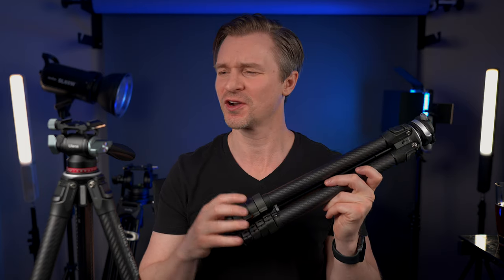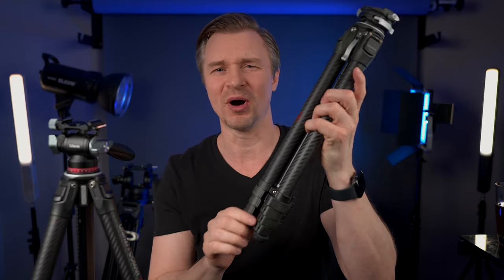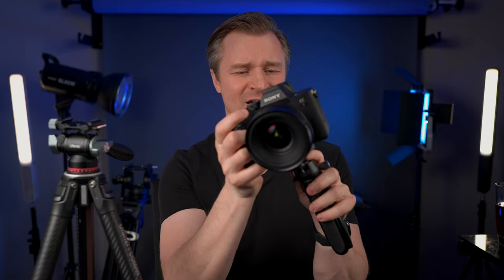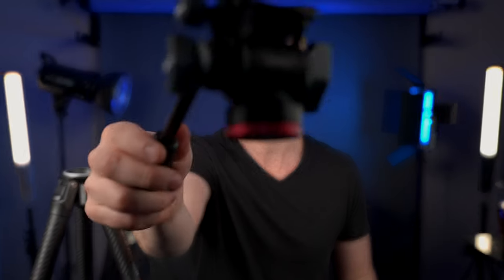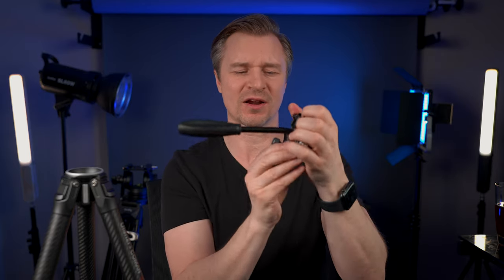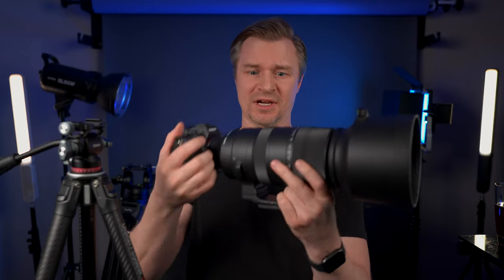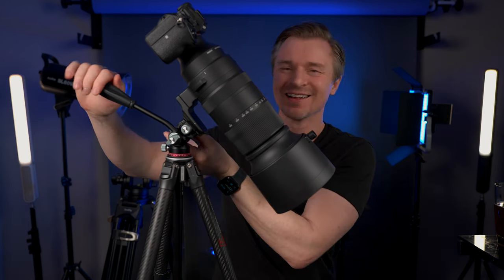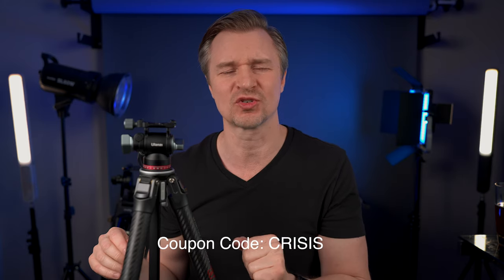Best Travel Tripod Ulanzi Zero F38 Tripod and The Ulanzi U-190 Fluid Head SALE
Today I talk about a quick sale with my favourite tripod of all time, the Ulanzi Zero F38 Quick Release Travel Tripod.